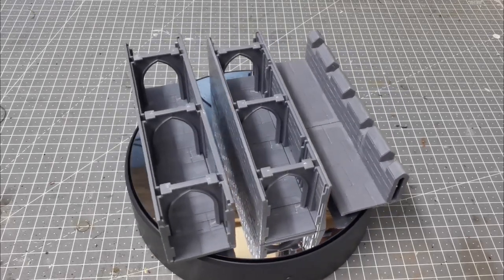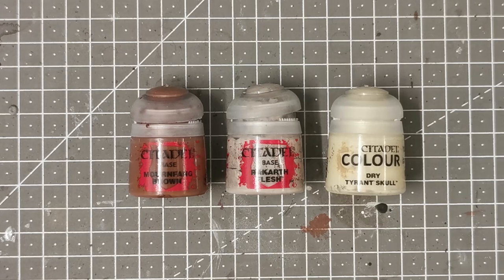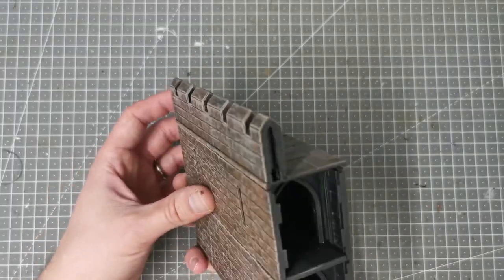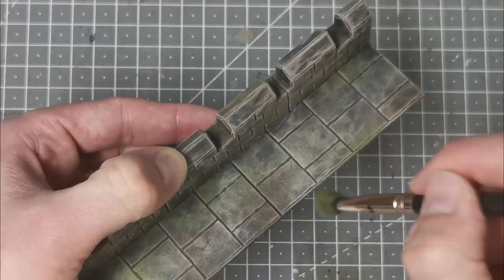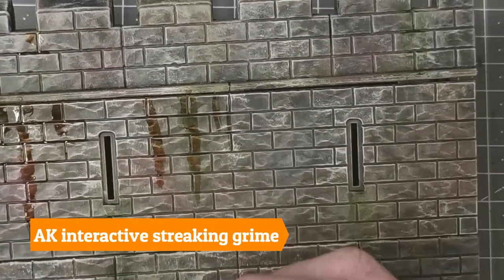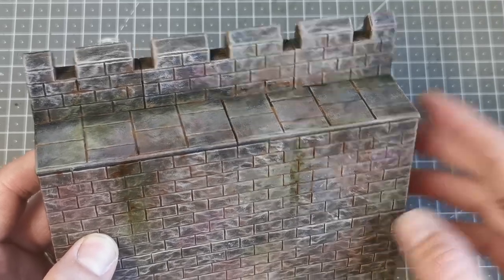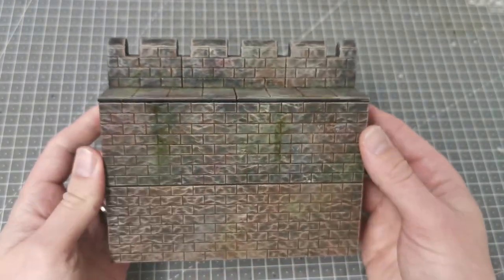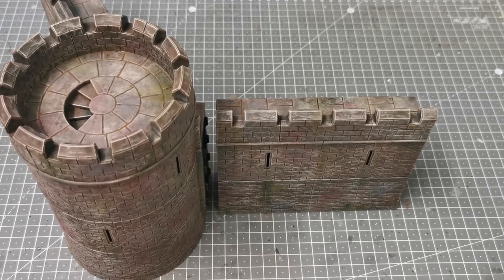Wars of the Roses (Kingmaker) - Castle Project Log Part II - How I Paint Realistic Castle Walls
Welcome to my second video in my Castle project log. In this video i focus on how i have completed the main paintjob for the castle. I have tried to achieve a realistic, lived in and worn effect for the stonework while not going too over the top and making it look derelict.

Paints Used:

CITADEL:
GORE GRUNTA FUR
MILITARUM GREEN
MOURNFANG BROWN
RAKARTH FLESH
TYRANT SKULL
DEATHWORLD FOREST
LEADBELTCHER

P3:
SANGUINE BASE
IRONHULL GREY
BEAST HIDE

ARMY PAINTER:
ARMY PAINTER STRONG TONE WASH

AK INTERACTIVE:
STREAKING GRIME

PRO PIGMENTS:
RAW UMBER

These castle parts are from Tabletop Workshop and are available through North Star Games